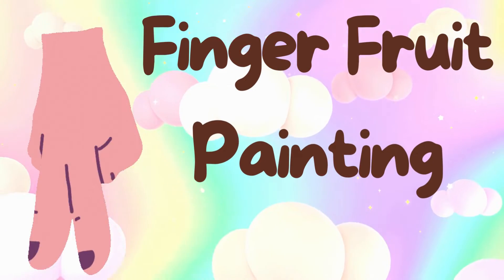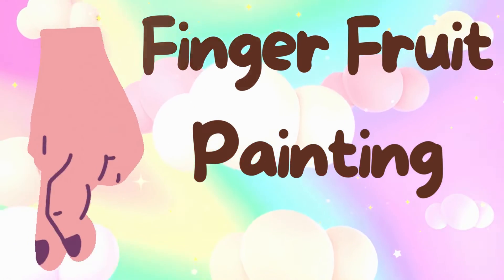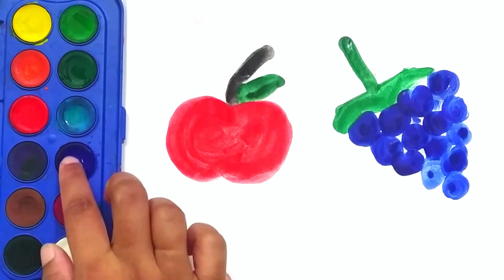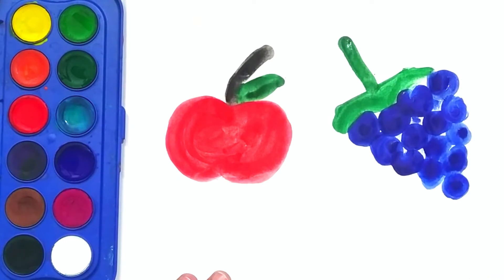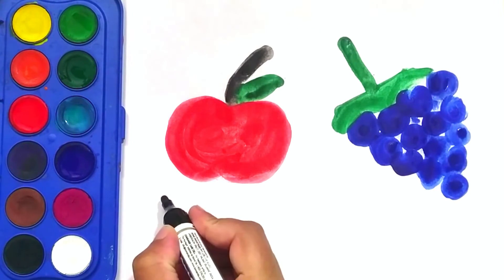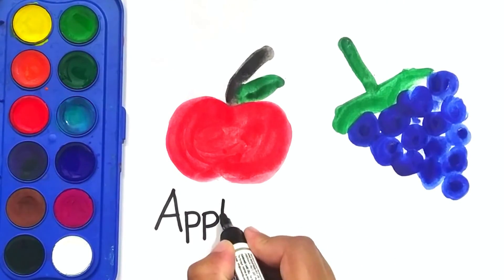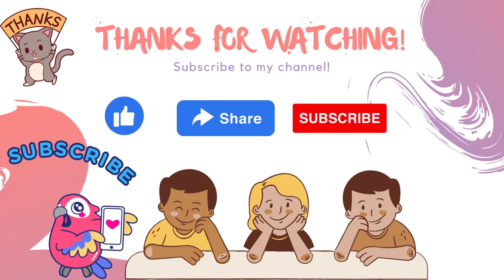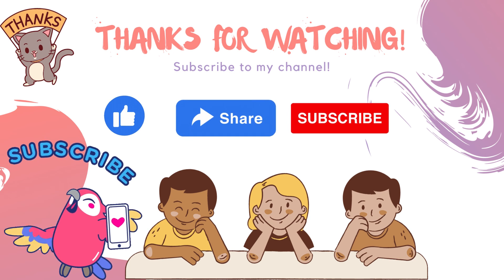Finger Fruit Painting, How to Draw Grapes & Apple by Fingers, Finger paint art, Finger art painting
Hello kidzo let us do Finger art painting of Fruits - Apple and Grapes.